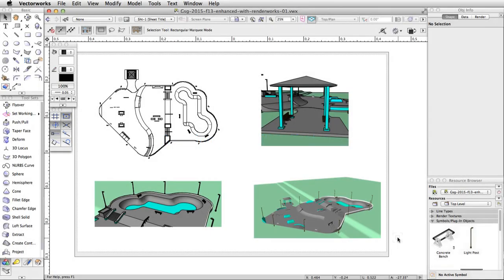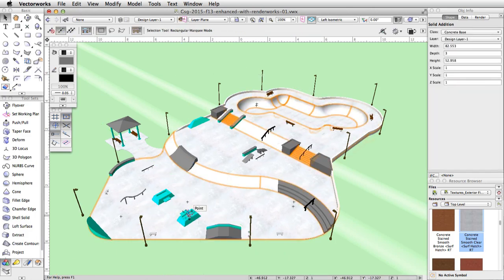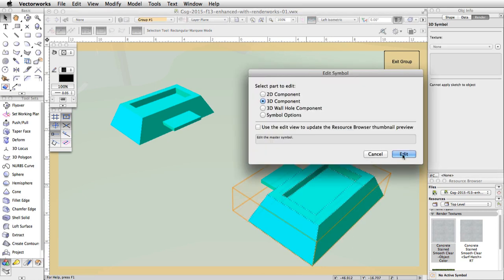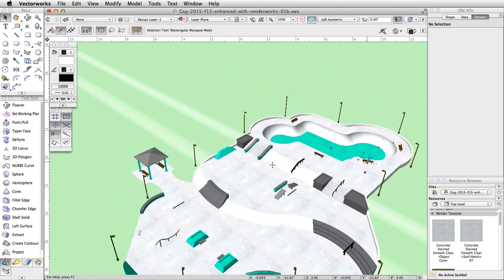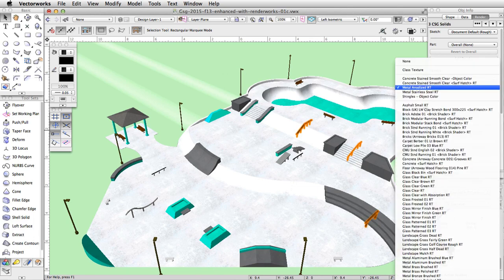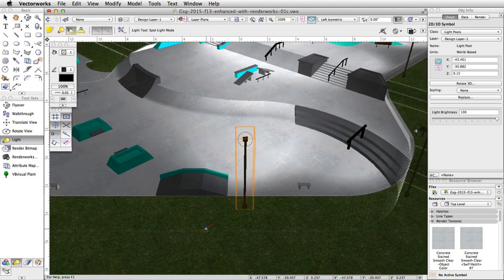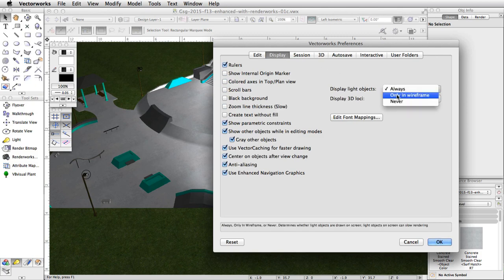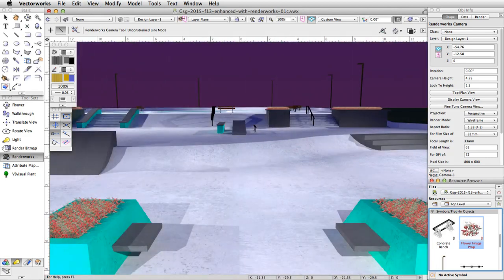GSG - Vectorworks Fundamentals 2015 - 13 Enhanced with Renderworks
In the section we will import a texture and apply it to the concrete base. We will then use the Attribute Mapping tool, to adjust the scale of the texture. Finally, we will duplicate the texture, edit it’s settings and apply it to some of the obstacles in the Skatepark.